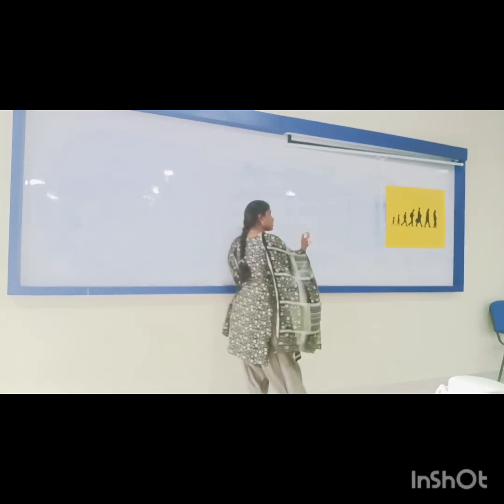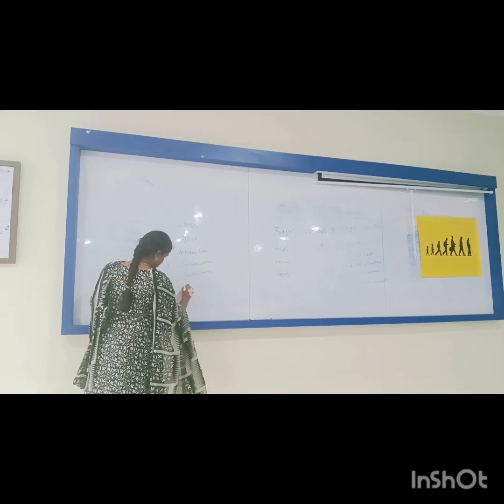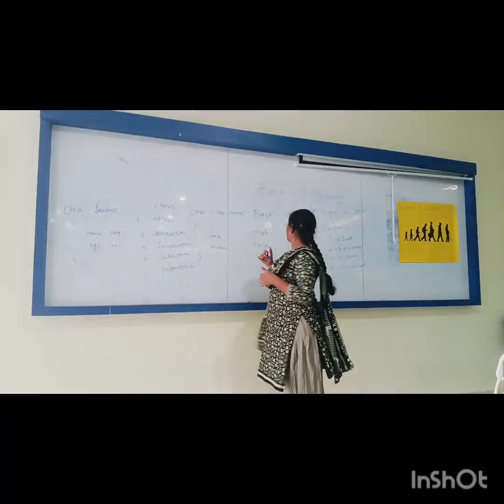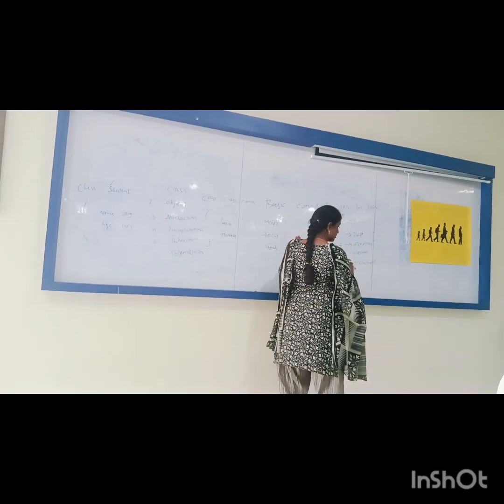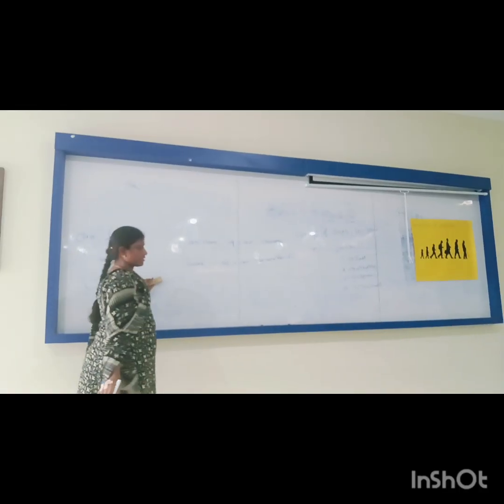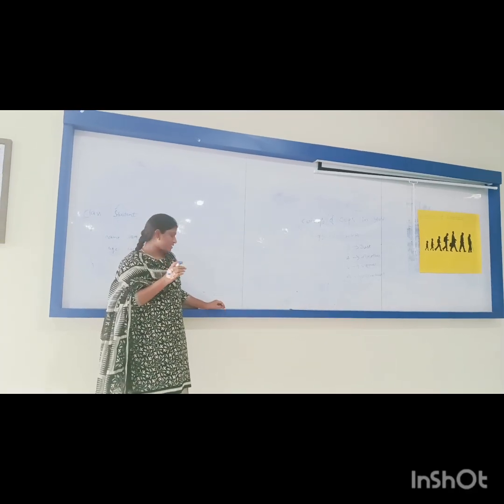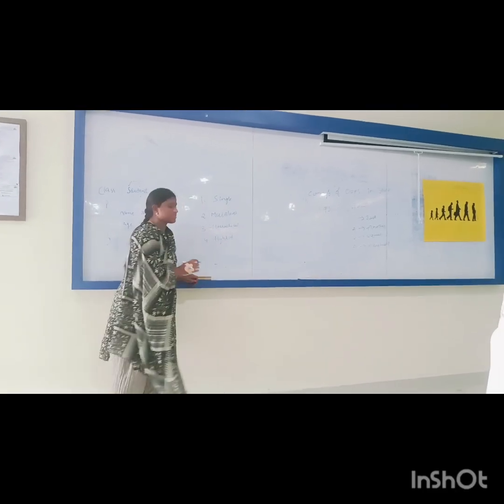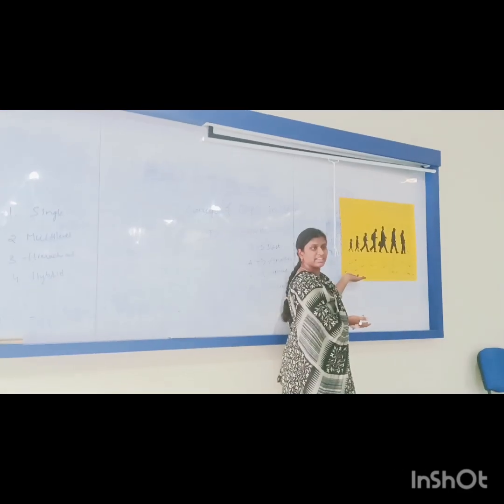Basic concepts of Oops in JAVA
basic concepts of Oops in JAVA to eassy to understanding topics #